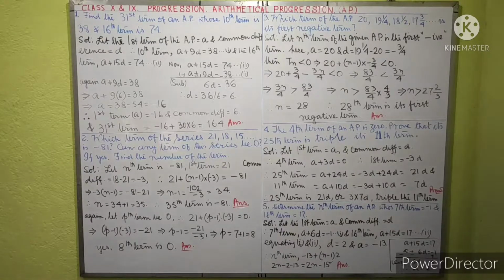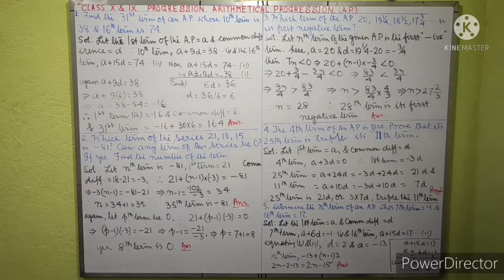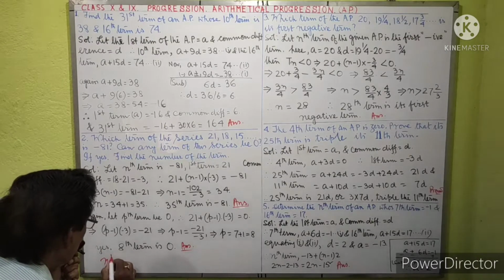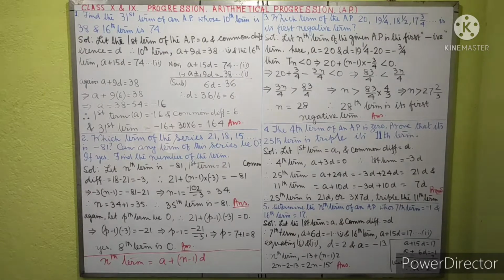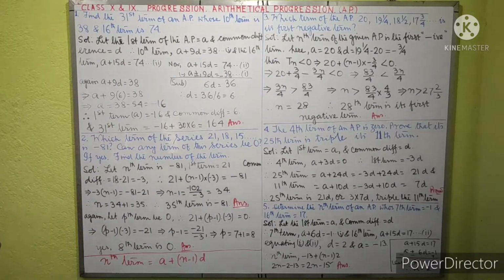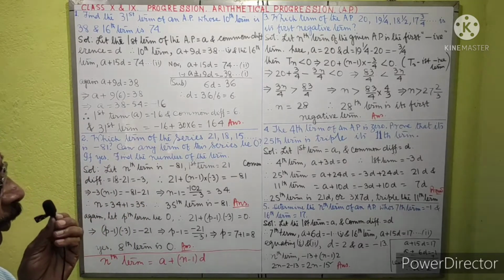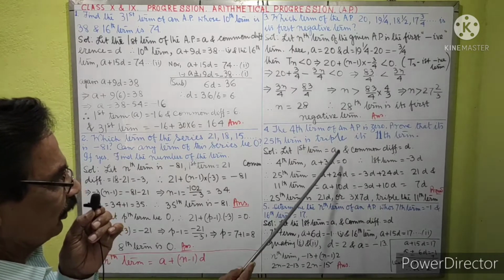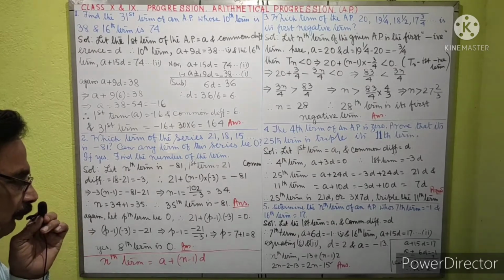ARITHMETICAL PROGRESSION(AP) FOR CLASS X AND XI